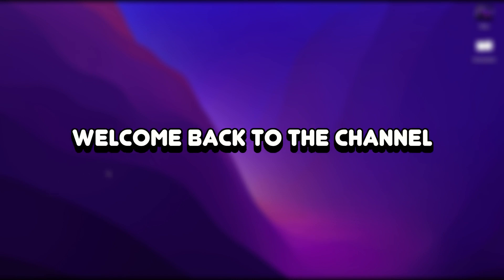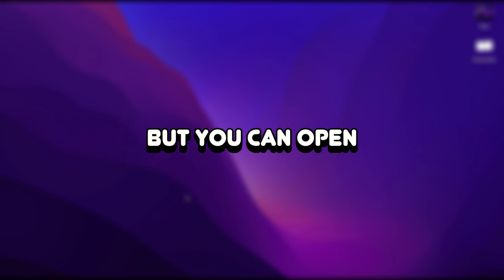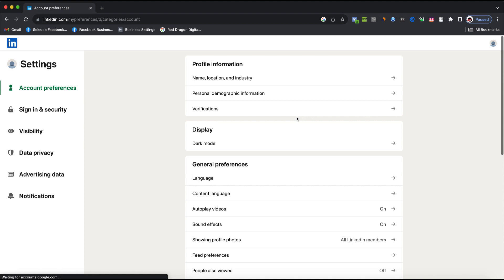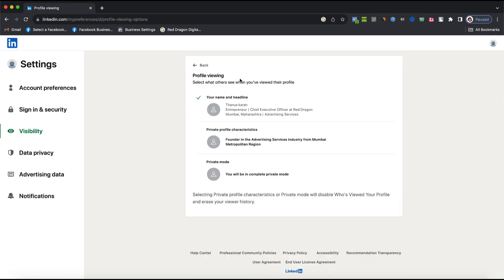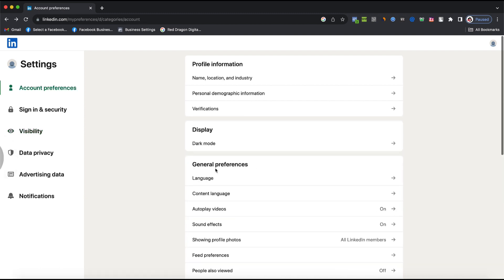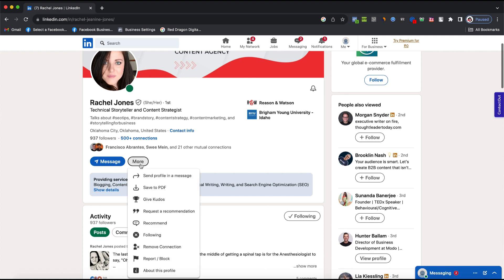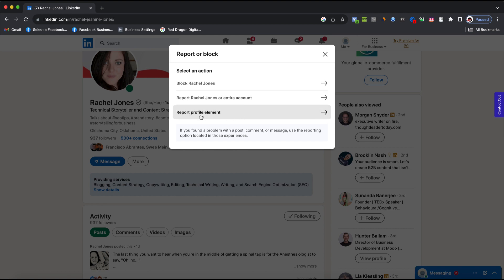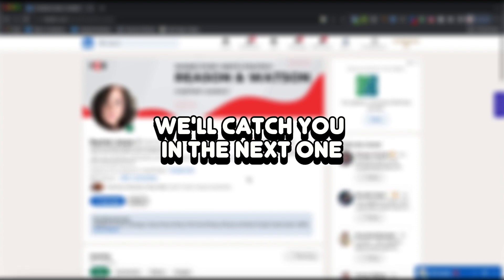Block Someone On LinkedIn without them Knowing - 2024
Block Someone On LinkedIn without them Knowing.

In this video, we will show you how to block someone on linkedin without opening their profile.
Occasionally, you may prefer not to share your LinkedIn profile with someone who is bothersome. To restrict access to your LinkedIn profile, you can block that individual. When you block someone, both parties will be unable to view the LinkedIn activities on each other's profiles.